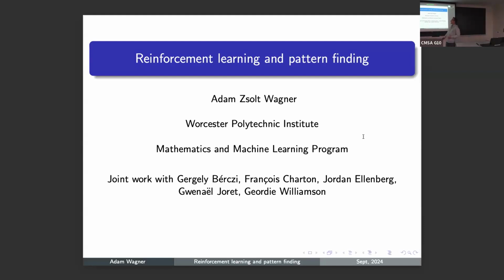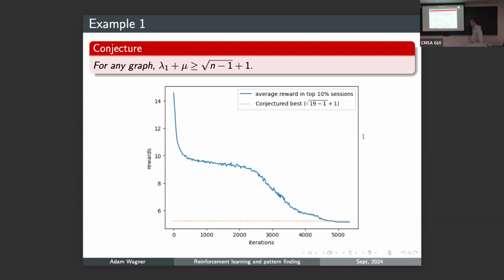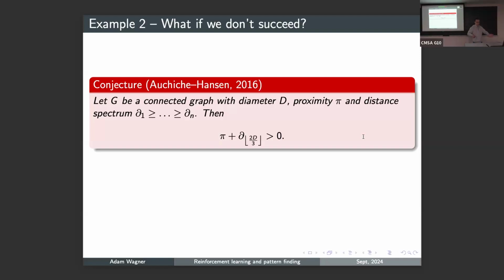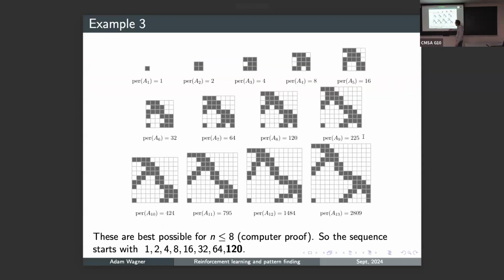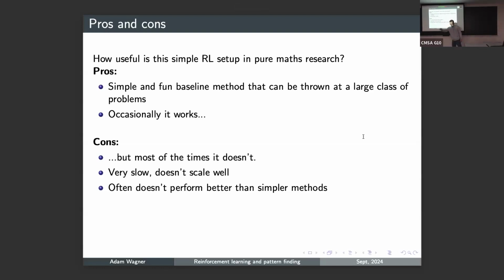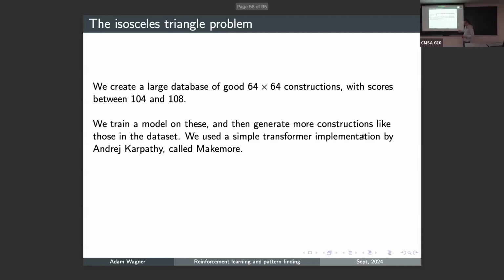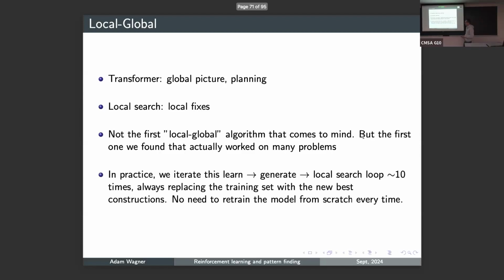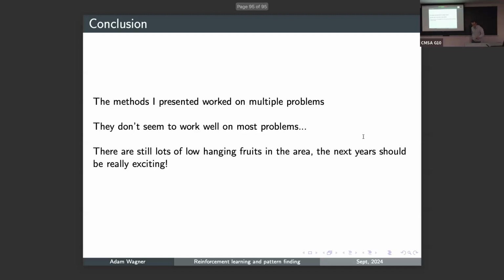Adam Wagner | Case studies I: Reinforcement learning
Mathematics and Machine Learning Program Opening Workshop 9/4/24

Speaker: Adam Wagner

Title: Case studies I: Reinforcement learning